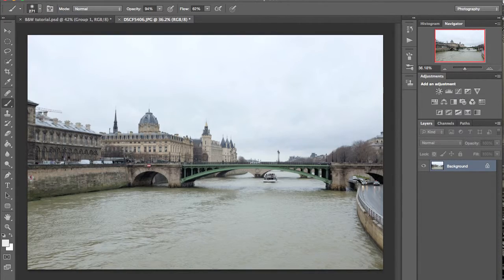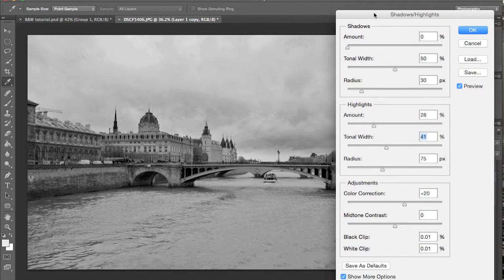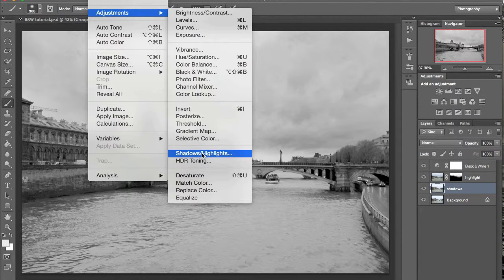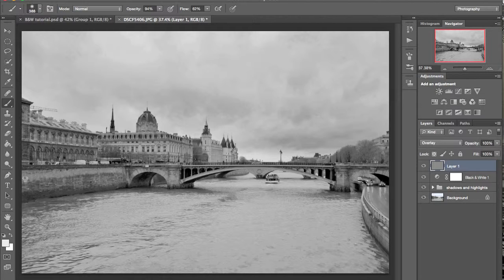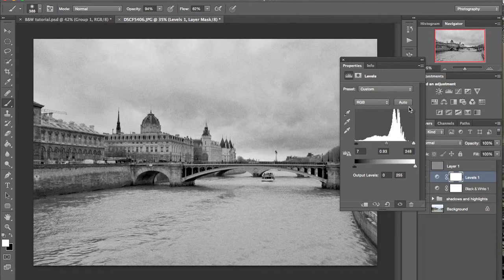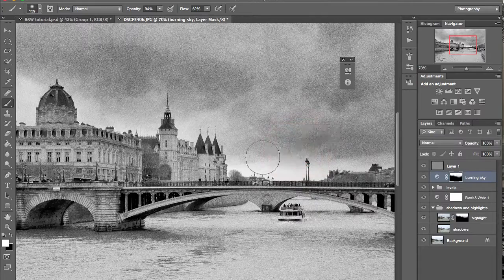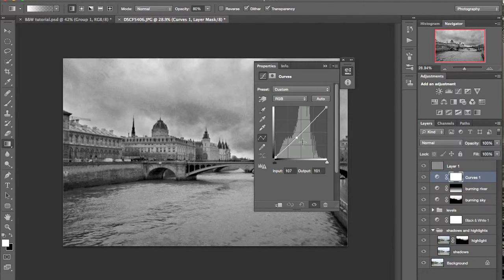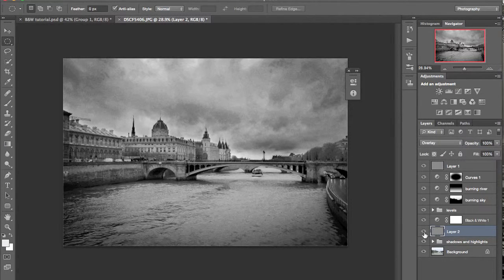How to process fine black and white images in photoshop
In this tutorial I am going through:

- Converting colout image to B&W using BW layer adjustment
- Adjusting contrast using levels layers
- Selective burning and dodging using Shadow highlights filter and curves adjustment with layer masks
- Sharpening using highpass filter
- Creating grain using "add noise" filter
- creating a vignette